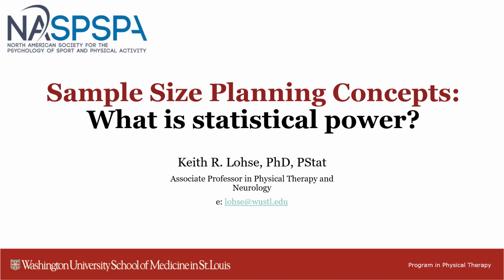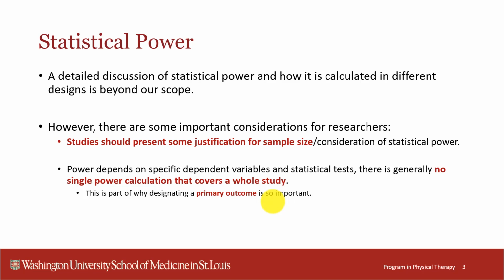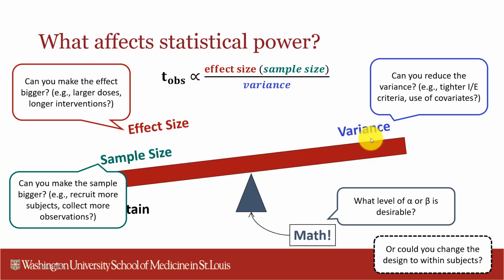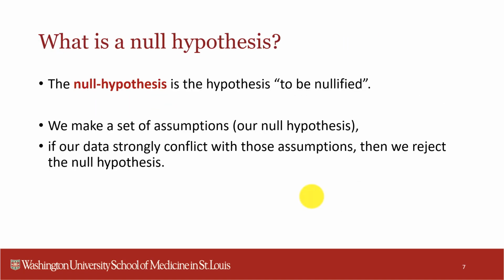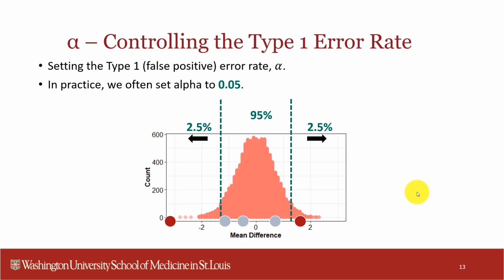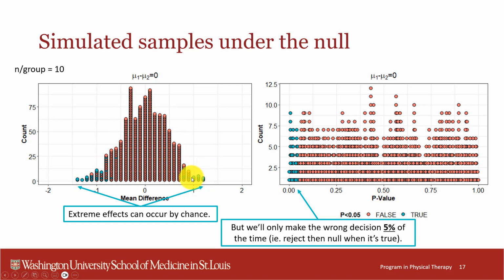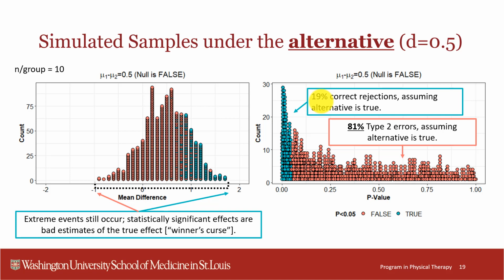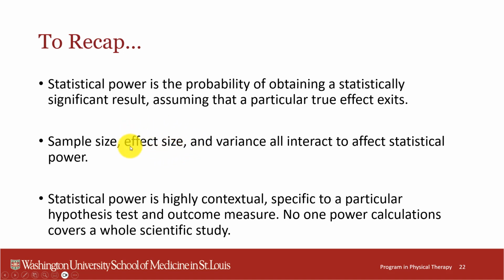Sample Size Planning: What is statistical power?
Video Part 1/5 as part of the sample size planning workshop for NASPSPA 2023. These videos are asynchronous modules designed to complement the workshop and help you learn more about statistical power, which is a huge topic!

Video #1. What is statistical power?
Video #2. Statistical Intuitions
Video #3. Simulating a paired t-test in R.
Video #4. Simulating a 2x2 mixed-factorial ANOVA in R.
Video #5. Simulating an even more complicated mixed-factorial ANOVA in R!